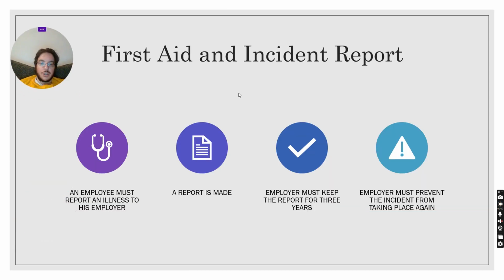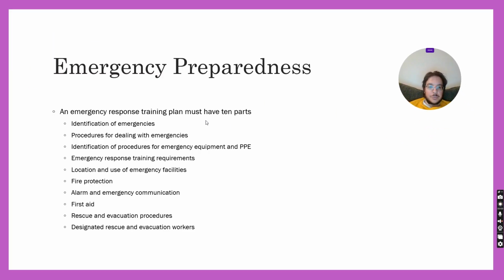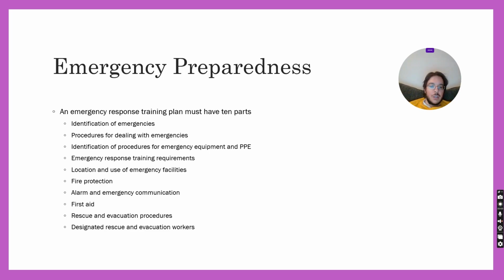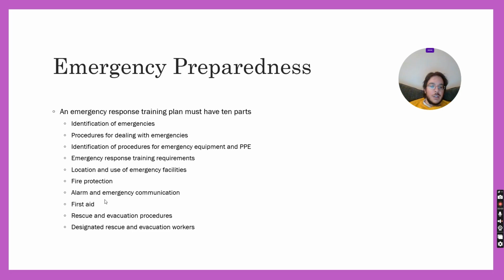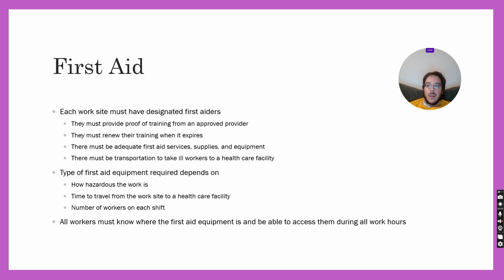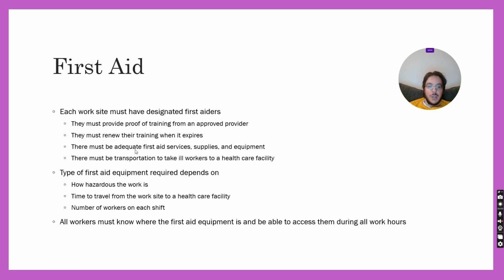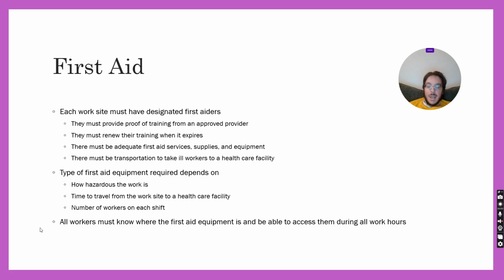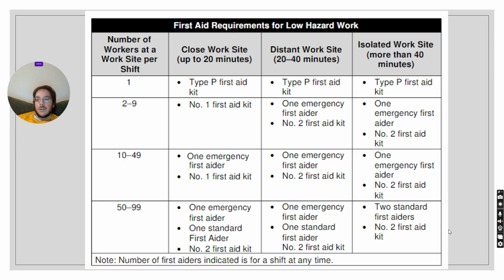Workplace Injuries? Here's What to Do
First aid in the workplace is a critical component of any safety program, providing immediate care to injured or ill workers until professional medical help arrives. A well-implemented first aid program includes properly trained personnel, adequate supplies, clear procedures, and compliance with Occupational Health and Safety (OH&S) regulations.

Key Components of Workplace First Aid
First Aid Requirements and OH&S Compliance:

Legal Requirements: OH&S standards require workplaces to have adequate first aid measures, including trained personnel, supplies, and emergency procedures, based on the number of employees, risk level, and location.
Risk Assessment: Employers should conduct a risk assessment to determine the specific first aid needs of the workplace, considering factors like potential injuries, work environment, and proximity to medical facilities.
First Aid Kits and Supplies:

Basic Supplies: A standard first aid kit typically includes adhesive bandages, sterile gauze, antiseptic wipes, burn ointment, scissors, tweezers, and gloves.
Specialized Supplies: High-risk environments may require additional items, such as eye wash solutions, burn dressings, splints, and trauma supplies.
Kit Placement: First aid kits should be easily accessible in various locations throughout the workplace, especially in high-risk areas.
First Aid Training:

Certified First Aiders: OH&S regulations often require a minimum number of certified first aiders based on workforce size and risk level. Certified first aiders are trained to provide basic first aid, including CPR, wound care, and handling of minor burns or fractures.
Refresher Courses: First aiders should attend regular refresher courses to keep their skills up to date, ensuring they are prepared to handle emergencies effectively.
Emergency Response and First Aid Procedures:

First Aid Protocols: Establishing clear protocols for responding to common injuries or illnesses, including minor wounds, burns, fractures, and breathing issues.
Incident Response Steps: Standard response steps include assessing the scene, providing immediate care, and calling emergency services if needed.
CPR and AED Use: Training in CPR and automated external defibrillator (AED) use can be lifesaving, especially in high-risk workplaces. AEDs should be available in areas where cardiac incidents are more likely.
Recordkeeping and Incident Reporting:

Injury Documentation: Employers must document all incidents requiring first aid, including the nature of the injury, treatment provided, and any follow-up care. This documentation helps identify injury trends and may be required for OH&S compliance.
Incident Reporting to OH&S: Severe injuries or incidents requiring professional medical care should be reported to OH&S authorities as mandated by local regulations.
First Aid for Common Workplace Injuries:

Cuts and Lacerations: Clean the wound, apply an antiseptic, cover with sterile gauze, and seek medical attention if necessary.
Burns: For minor burns, cool the area with clean, cool water, then cover with a sterile dressing. For severe burns, avoid applying ointments or ice and seek medical assistance.
Fractures and Sprains: Immobilize the injured area with a splint if needed, apply ice for swelling, and avoid moving the affected part.
Eye Injuries: Rinse eyes with clean water or saline for chemical splashes or foreign particles and seek medical attention if necessary.
Shock: Lay the person down, keep them calm and warm, and monitor for breathing or consciousness changes until professional help arrives.
Preventive Measures to Reduce First Aid Incidents:

Workplace Ergonomics: Improving ergonomics can help prevent repetitive strain injuries and other musculoskeletal issues.
Training and Education: Teaching safe work practices, proper use of PPE, and hazard recognition helps reduce the likelihood of injuries.
Safety Inspections: Conducting regular safety inspections and hazard assessments to identify and address potential risks.
First Aid Program Review and Improvement:

Regular Audits: Periodically review the first aid program to ensure it meets regulatory requirements and workplace needs. This includes checking the sufficiency of supplies and verifying that first aiders are trained and available.
Post-Incident Reviews: After significant incidents, review the response to identify areas for improvement, such as training needs, additional equipment, or process adjustments.
Employee Feedback: Encourage feedback from employees on first aid procedures, equipment, and accessibility, as they can offer insights into potential improvements.